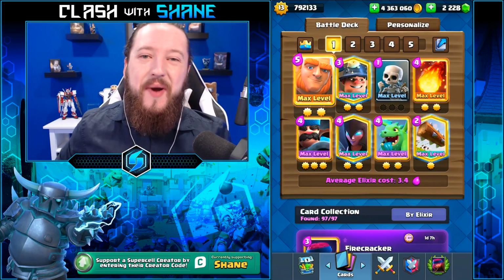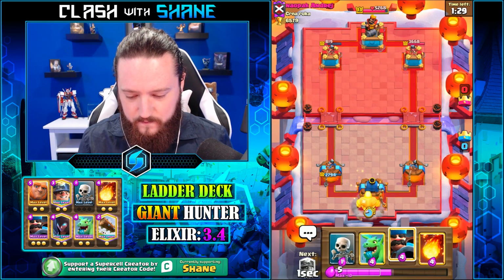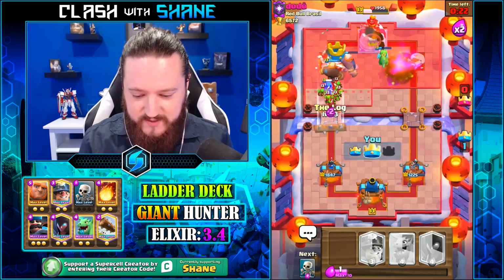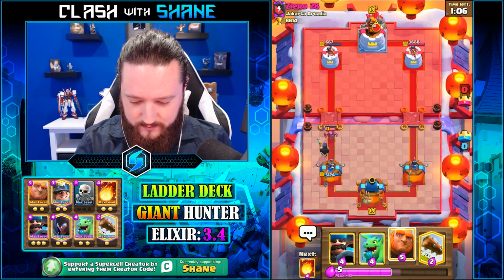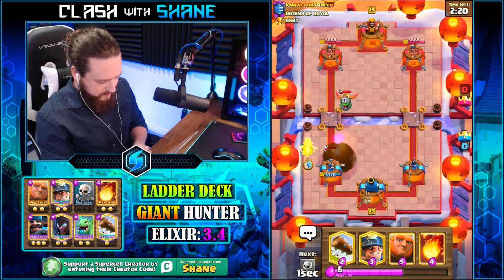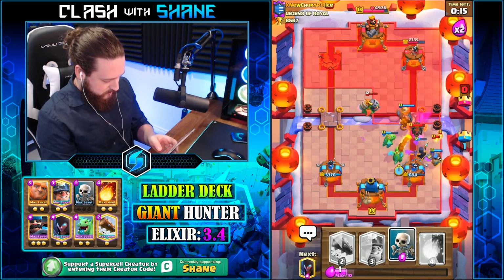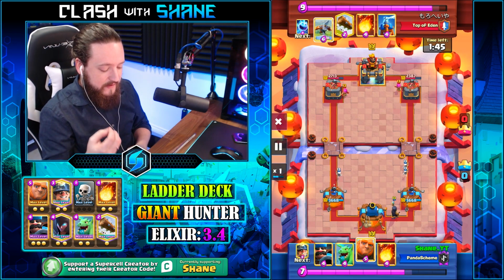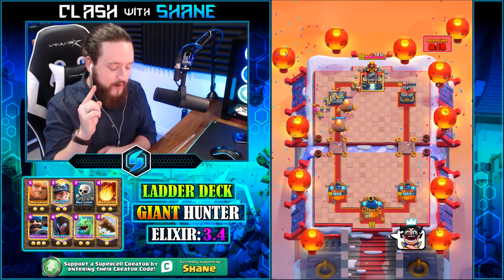OVERPOWERED!! BEST GIANT HUNTER COMBO DOMINATES!! - Clash Royale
Best Giant Deck in Clash Royale for Trophy Pushing in Legendary Arena 13 on Ladder. Giant Hunter Deck in Clash Royale with Miner Control as well. One of the Best Giant Deck in Clash Royale in my opinion (top 3) next to Giant Magic Archer Cycle and Giant Mini Pekka Graveryard.

Clash Royale Clan 2: CLANwithSHANE

Clash of Clans: Nasty Sauce